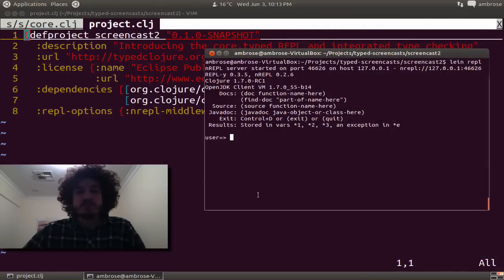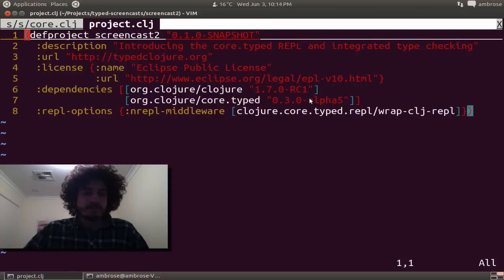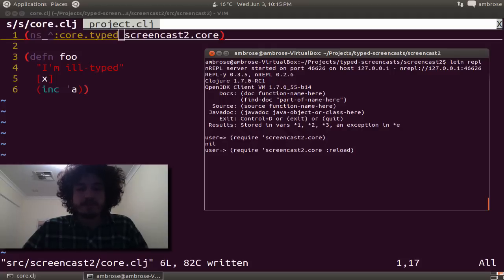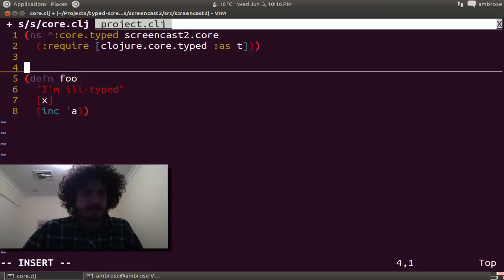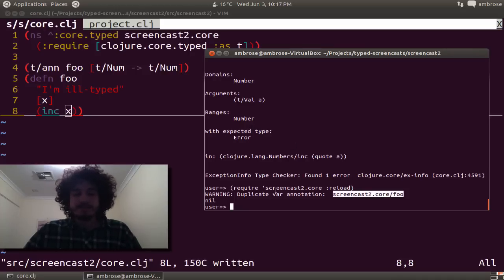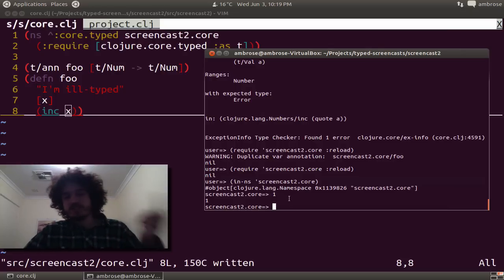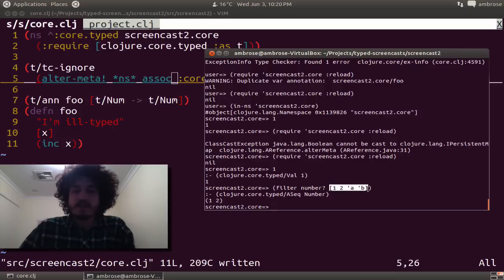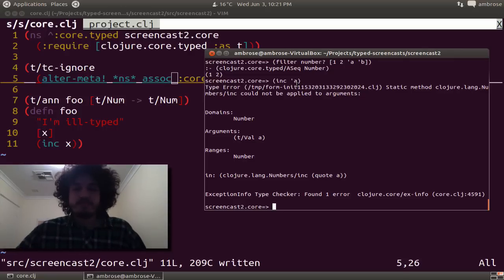Typed Clojure REPL and Compilation Integration